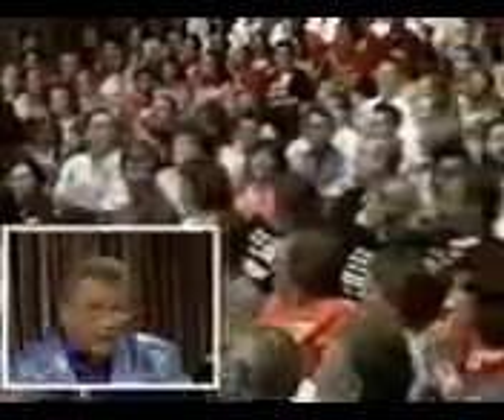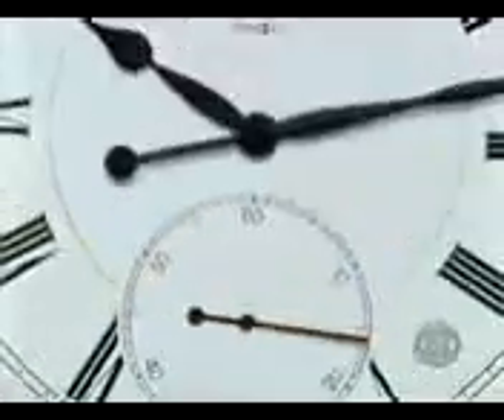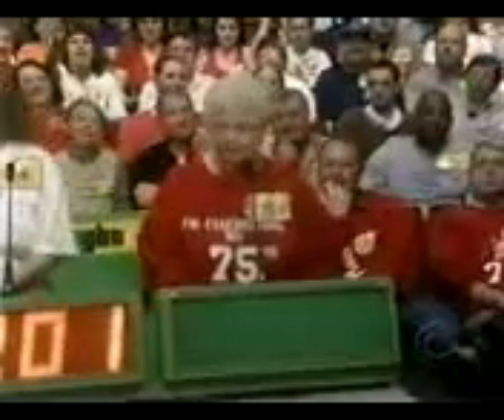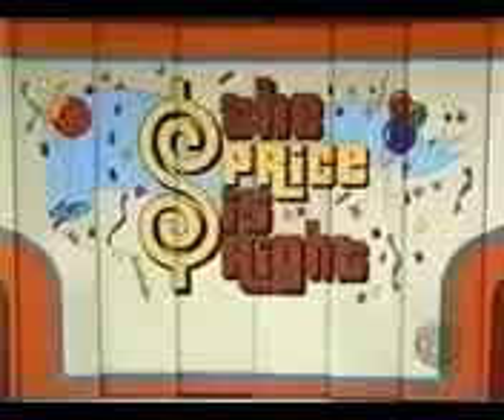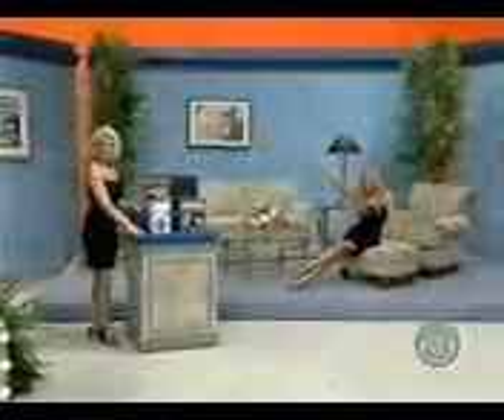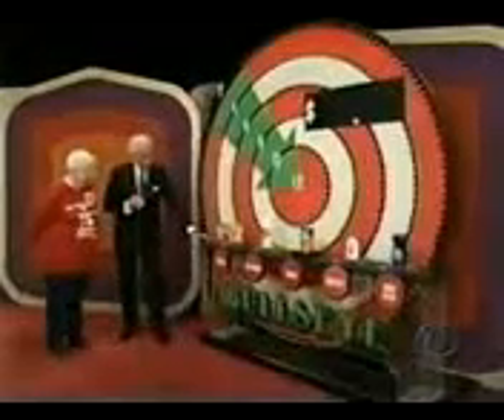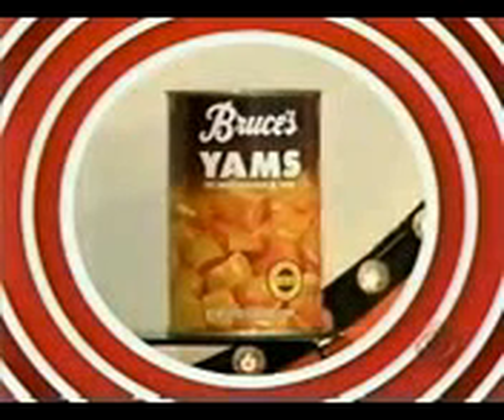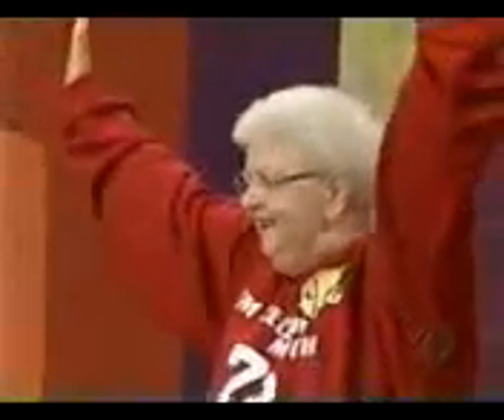The Price is Right (2001): Pt. 7